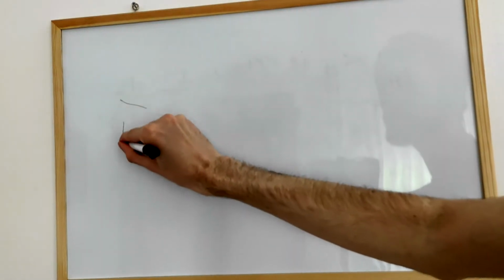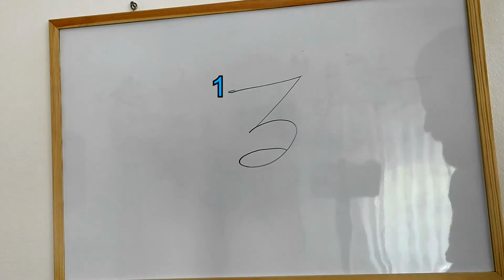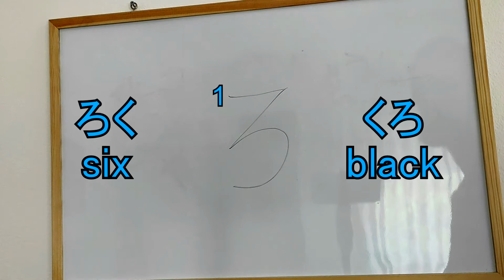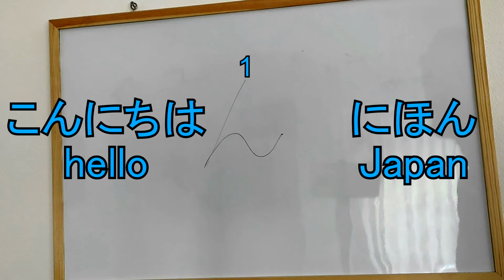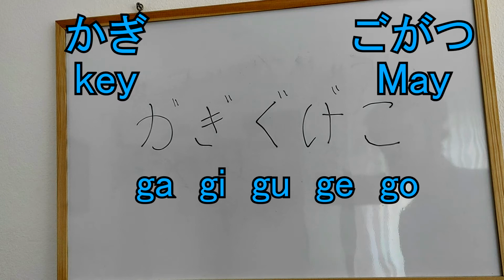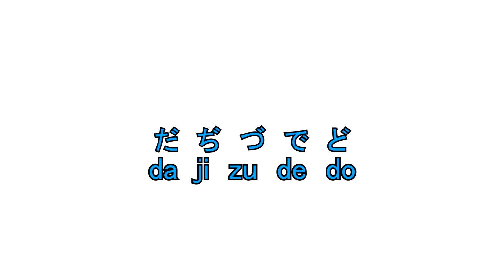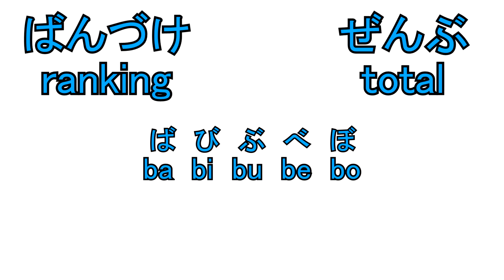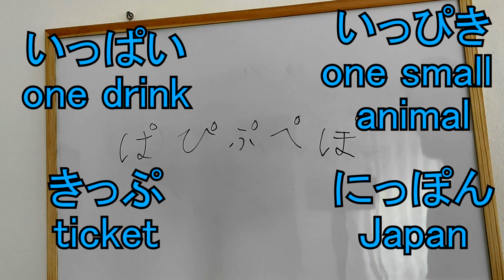Learning Japanese Hiragana: Lesson 5 - ら and わ Column + ゛and ゜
This is the last hiragana lesson where you are going to learn Japanese characters らりるれろ and わをん as well as new sounds which are produced by inserting little symbols called dakuten(゛) and handakuten(゜). Make sure not to use romaji from now on when writing new words.
Katakana lessons coming soon.